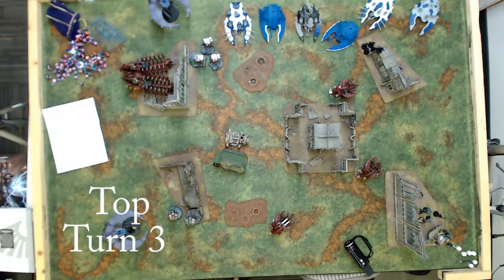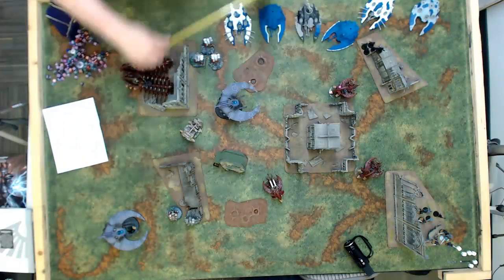TSG BatRep 7.14: Serpent Spam Eldar (Newton) vs. Necrons (Cook)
Watch this new 7th Edition 1850 NOVA prep battle report with Wave Serpents vs. Necrons in a TSG testing match with Justin Cook taking on Team Stomping Ground's Captain Jesse Newton.

Stomping Grounds Games and Hobbies Battle Report, with Justin Cook (Necron), playing Jesse Newton (Eldar Serpent Spam) from TSG.